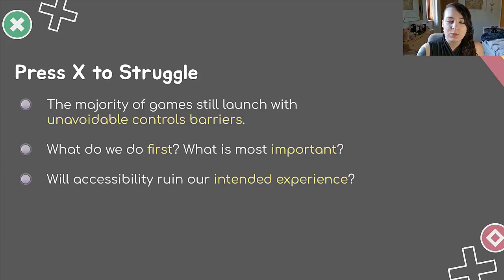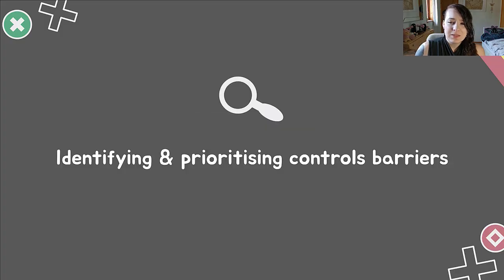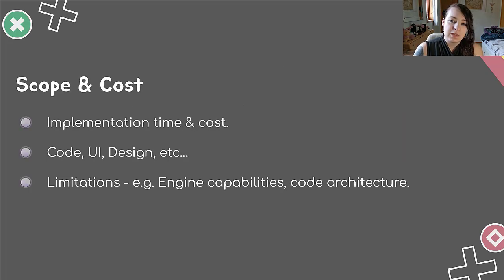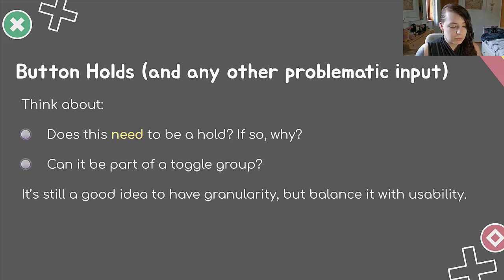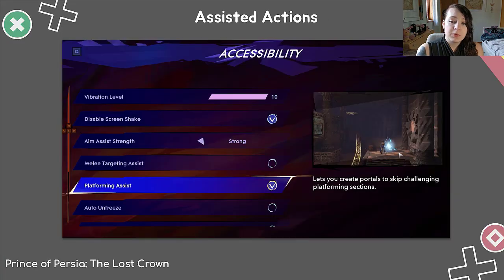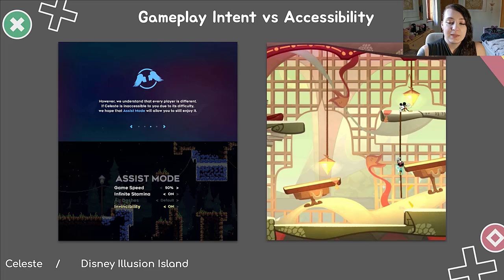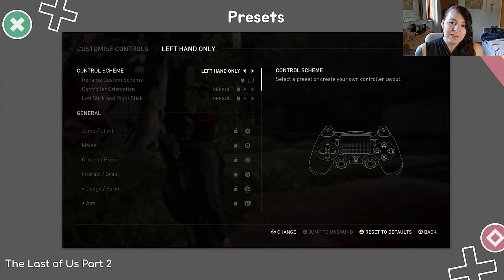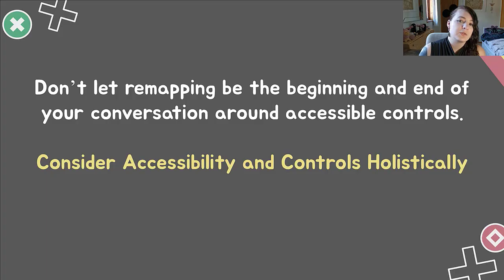Your Controls Suck (probably)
Cari Watterton, Scopely

Input is the primary way that people interact with a game, but that also means controls is a place where lots of accessibility problems arise. If you haven’t really considered accessibility of your controls, then they (probably) suck. This talk aims to provide a clear guide to identifying barriers in controls, guidance to prioritise those barriers based on impact, and how to marry accessibility and gameplay intent. The content will cover all platforms; PC, Console and Mobile, and be applicable to any developer who has to think about controls – from a UI designer deciding how to navigate a menu to the programmer implementing inputs.

GAConf Europe 2026